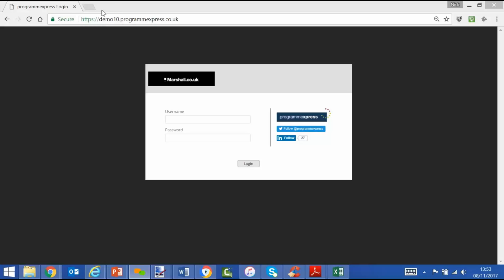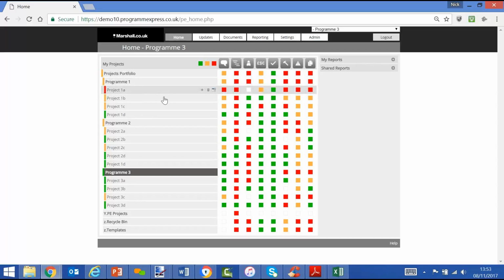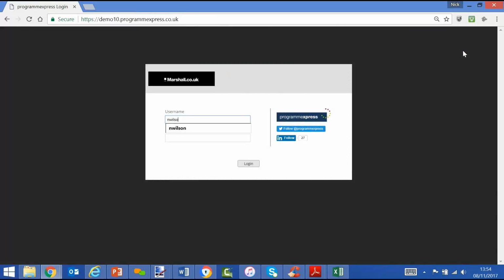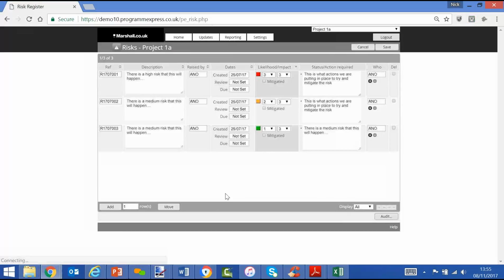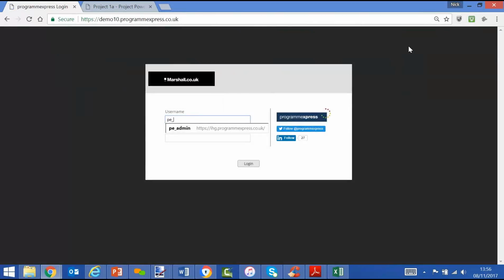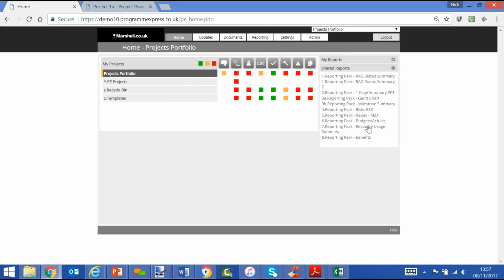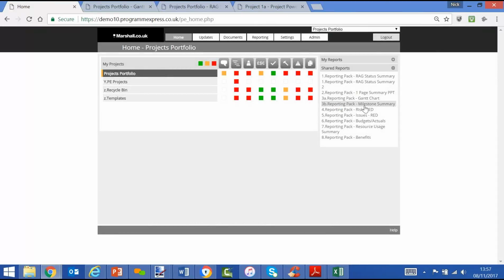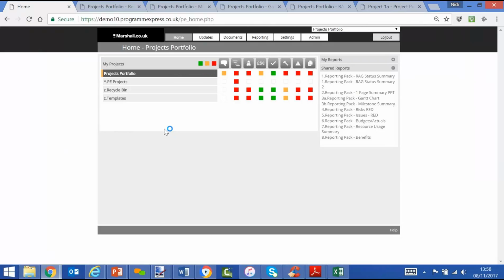PE Demo Marshall Motor Group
This is a short video demonstration of ProgrammExpress for Marshall Motor Group